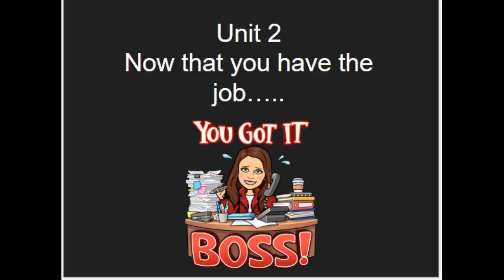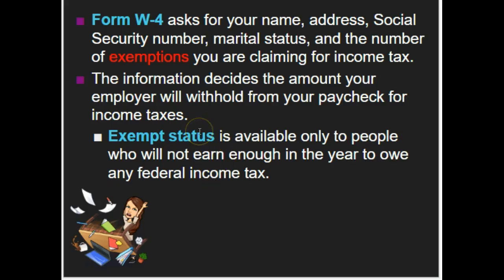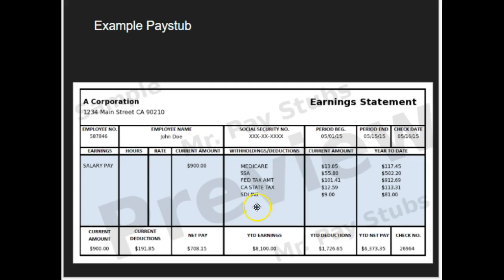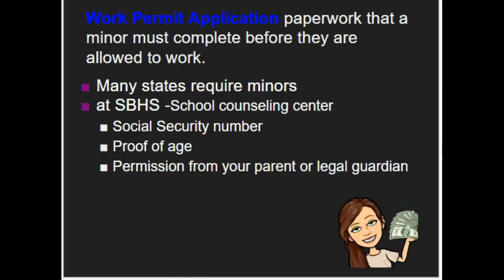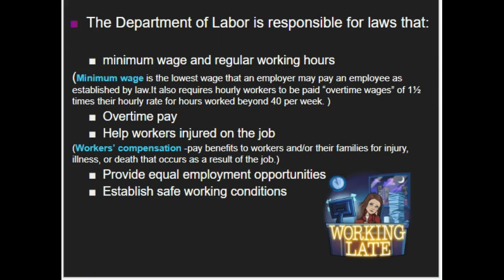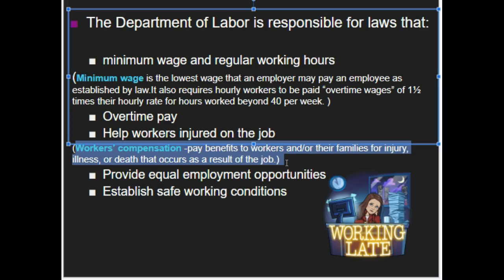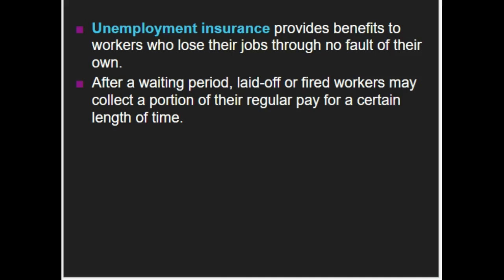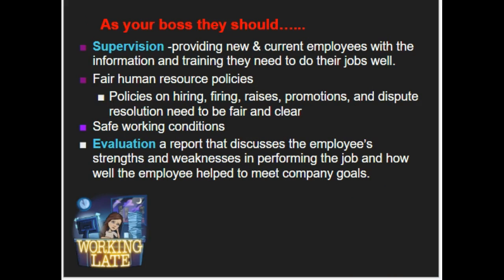PFM-B Unit 2-1